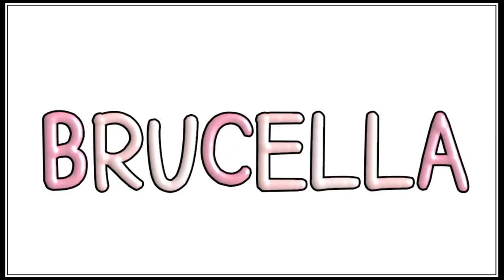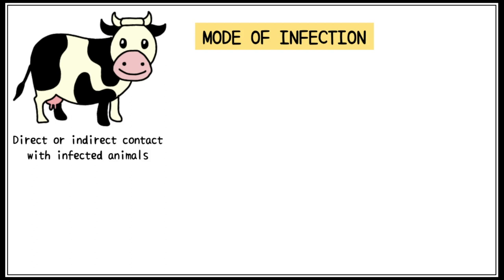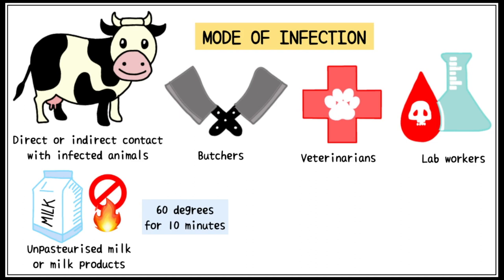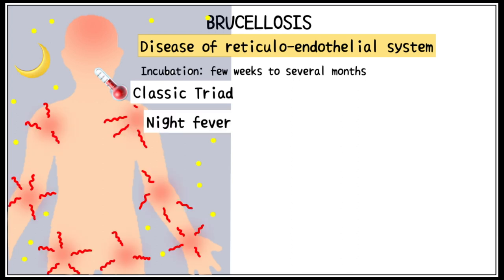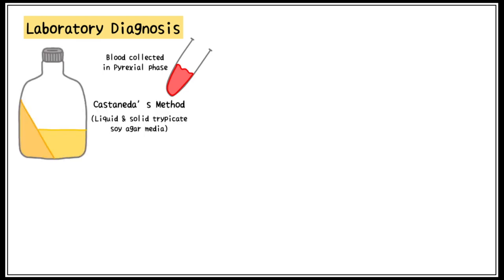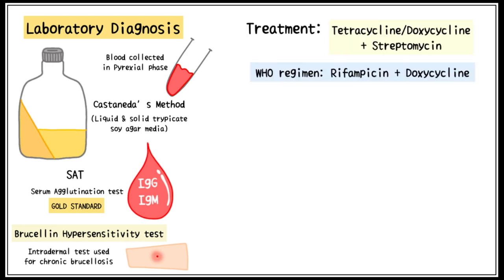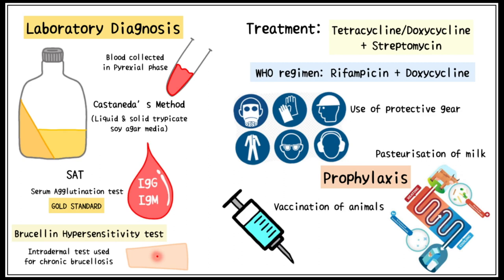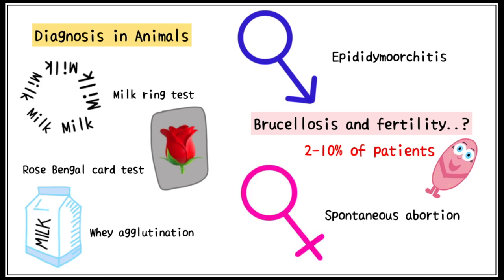Brucella (Brucellosis / Malta fever): All you need to know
Hey Everyone!

This video will teach you everything important about BRUCELLA and it’s microbiology. It’s morphology, transmission, pathogenesis, laboratory diagnosis, treatment and prevention- ALL IN 4 MINUTES!!